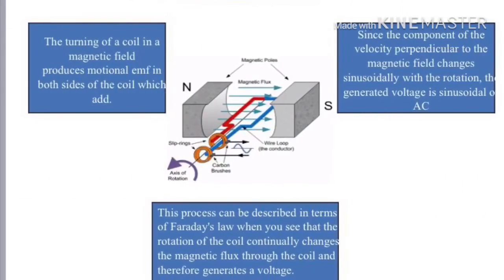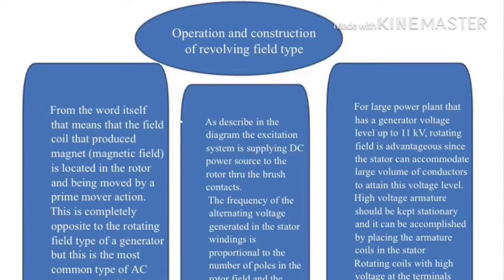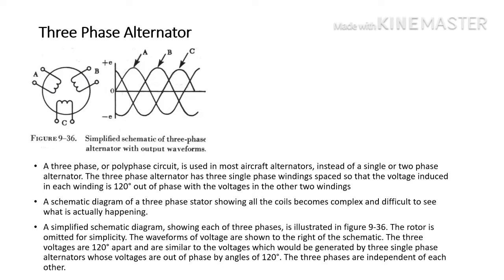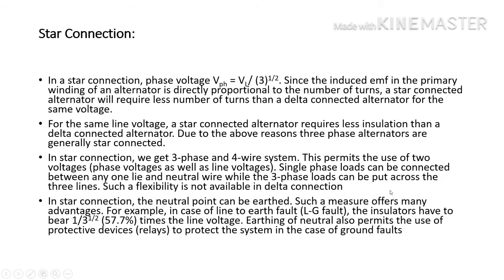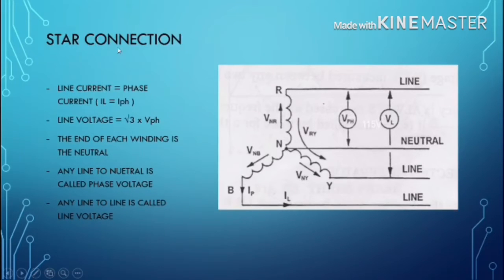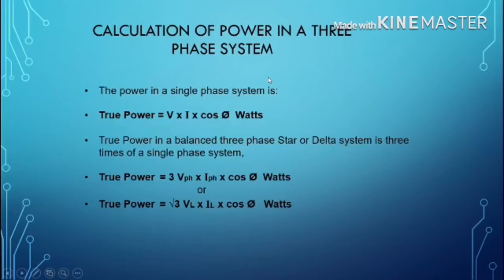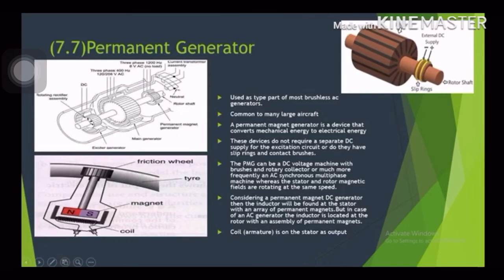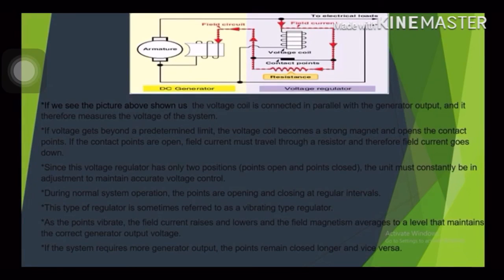GROUP 3 PRESENTATION EF 2 2020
1 AMIN ASYRAF
2 SYED AFIQ UZAIR
3 WAN AHMAD LUQMAN
4 WAN MASKOZ JIBRIL SYAH